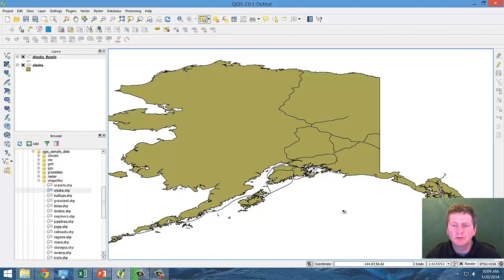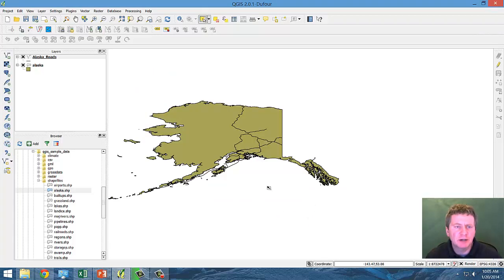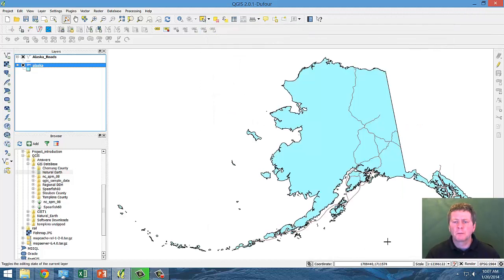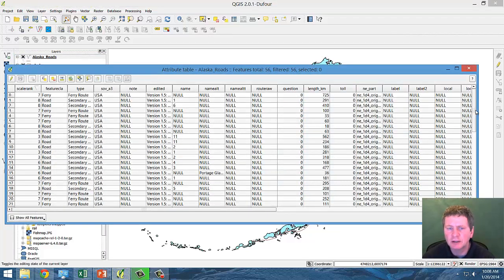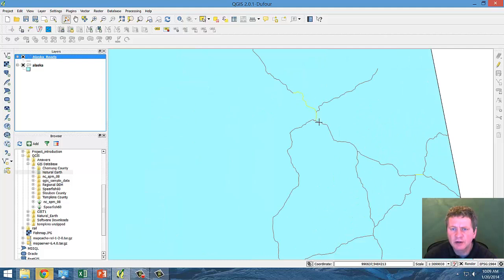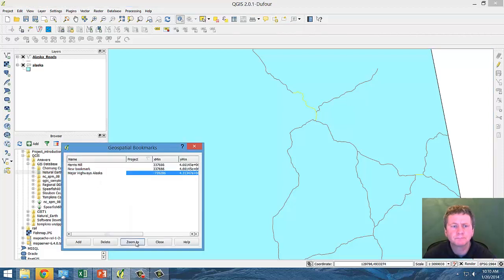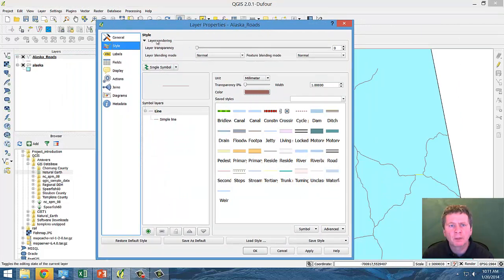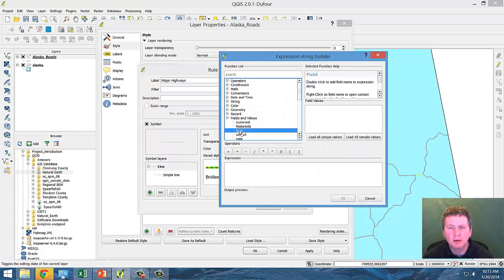Beginning of rule based display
Displaying rule based symbols as an introducrtion.  Scale limits for display.